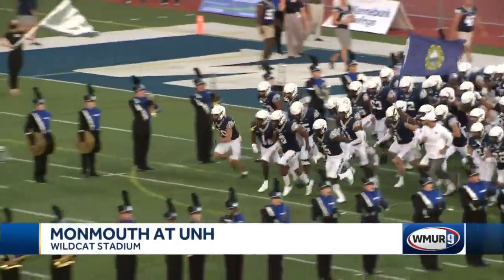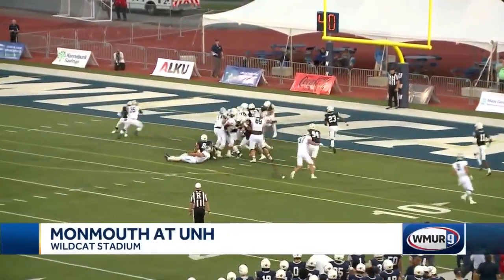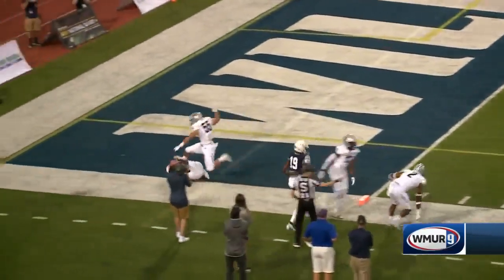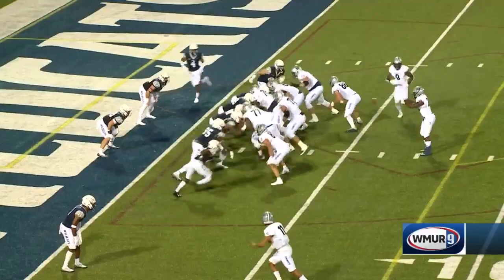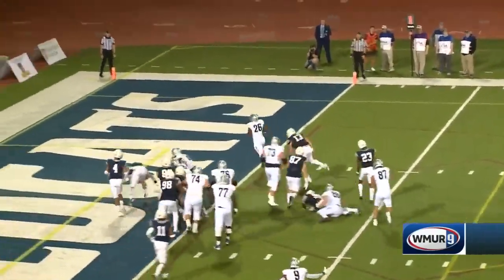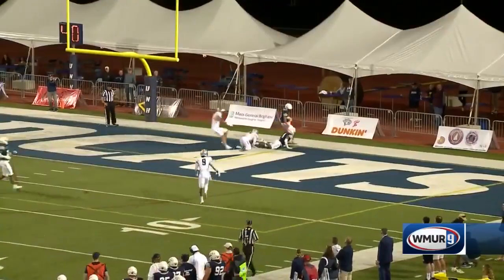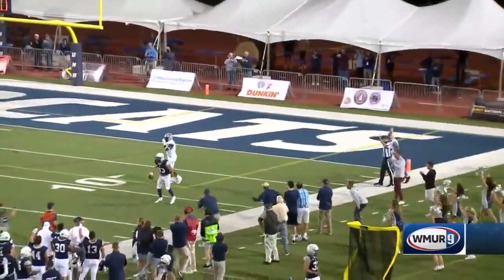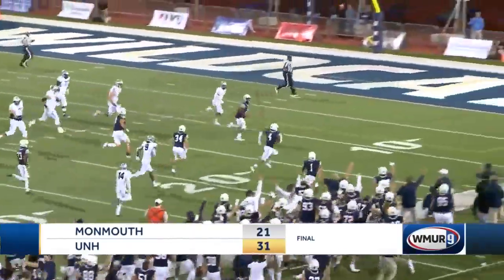UNH Wildcats open season with a win over Monmouth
The UNH Wildcats opened their season with a 31-21 win over Monmouth.